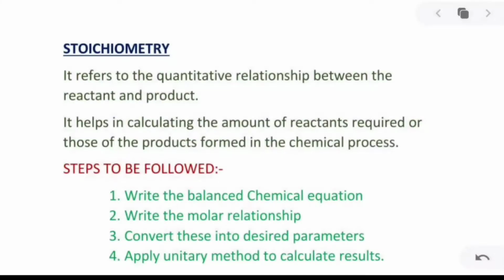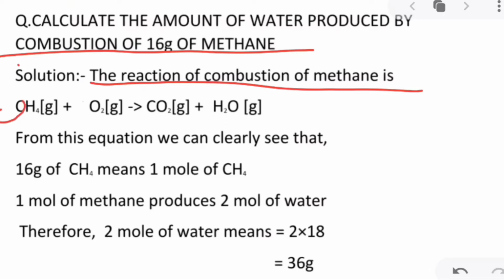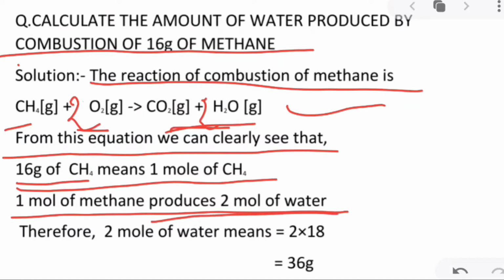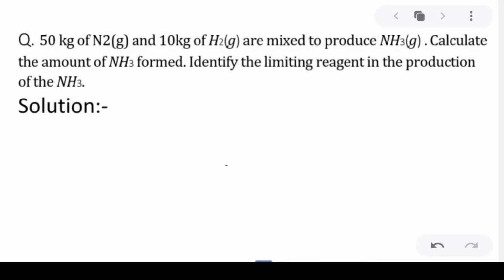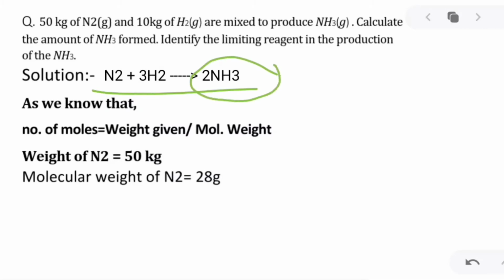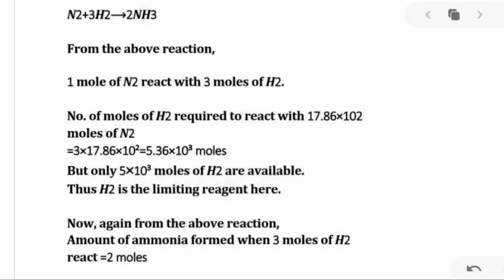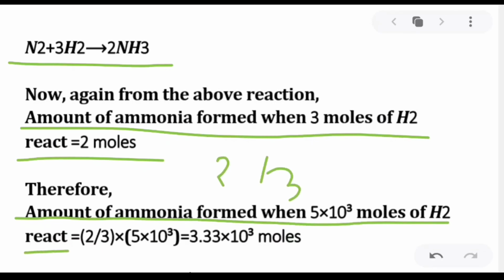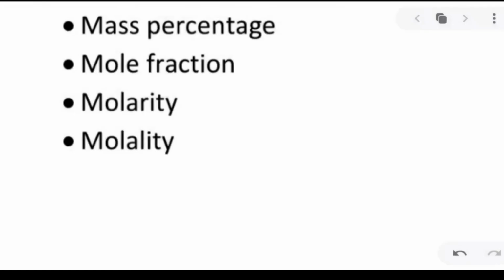NCERT|| CHEMISTRY || CLASS 11 || STOICHIOMETRY|| LIMITING REAGENT| CHAPTER 1 || LECTURE 4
This is the fourth video lecture on some basic concepts of chemistry.
If you've any queries comment down in the comment section below
Also link for today's note is